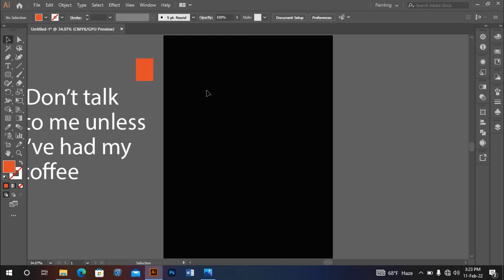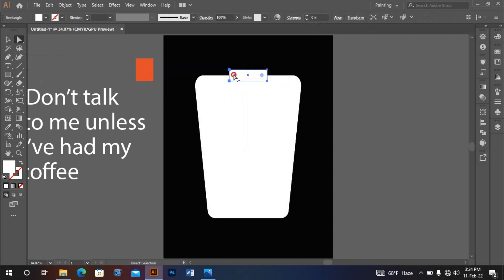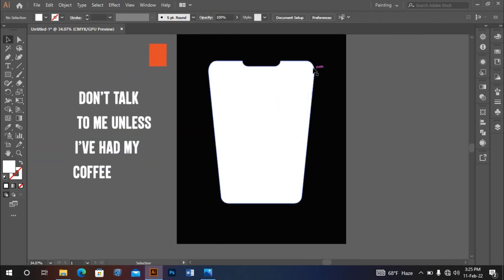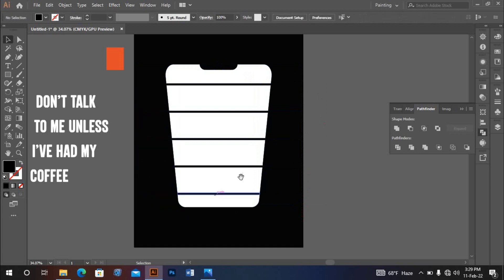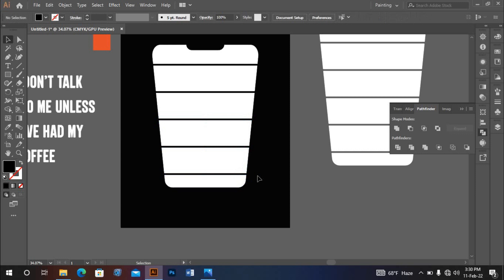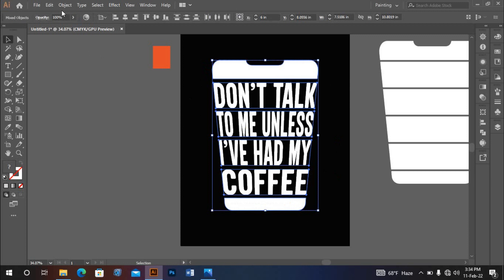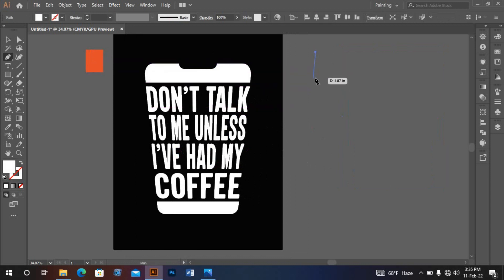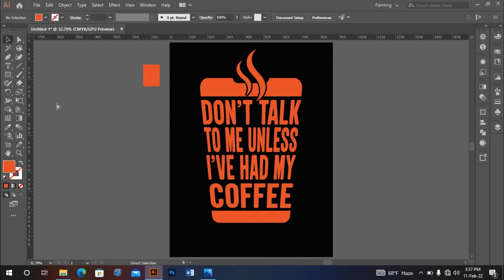How to Custom Typography T-Shirt Design adobe illustrator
How to Custom Typography T-Shirt Design Tutorial adobe illustrator | t-shirt design tshirt Tutorial Bangla T-shirt design Zone t-shirt design
Do you need any Graphics Design related jobs? You are in the right place now. I'm Al Mamun a professional Graphics designer. Do you need any T-shirt designs for your POD business? You may message me. I will share with you my experience.

টি_শার্ট_ডিজাইন
typography t-shirt
typoography shirt
typography Tshirt
টি শার্ট ডিজাইন টিউটোরিয়াল,
টি শার্ট ডিজাইন করে আয়,
গ্রাফিক্স ডিজাইন কোর্স,
গ্রাফিক্স ডিজাইন অনলাইন কোর্স,
গ্রাফিক্স ডিজাইন অনলাইন আয়,